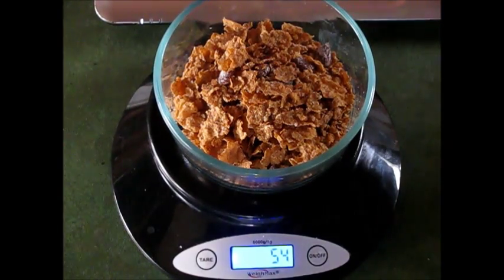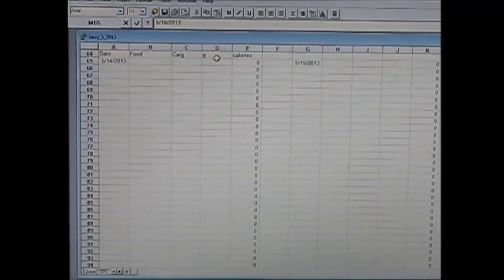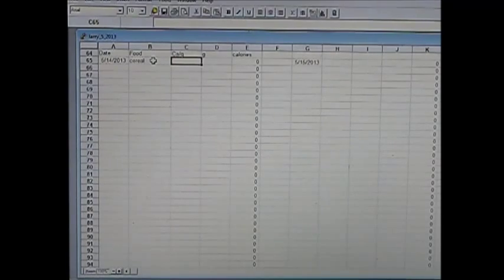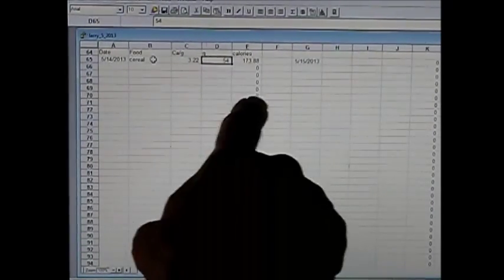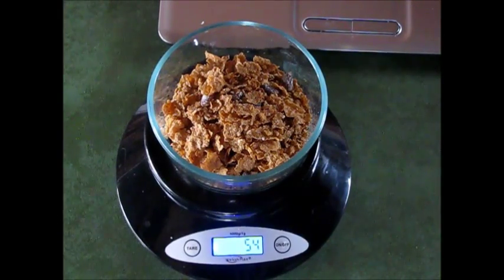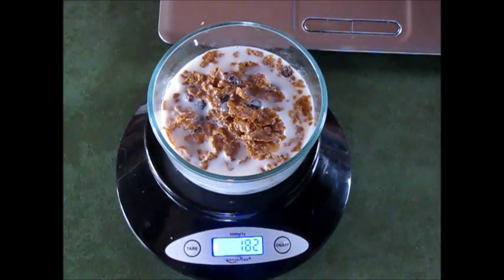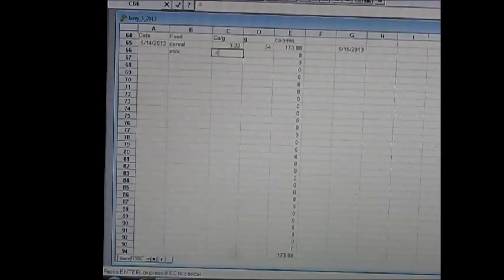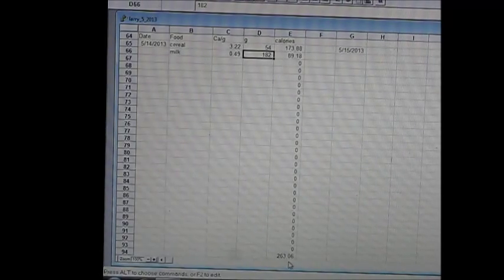Calorie counting made easy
Using a food scale and spreadsheet to count calories